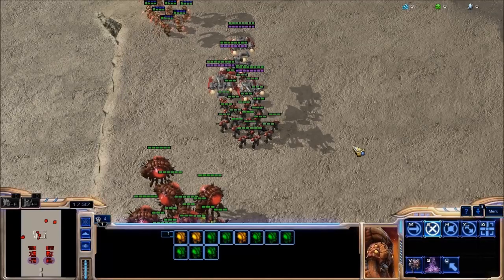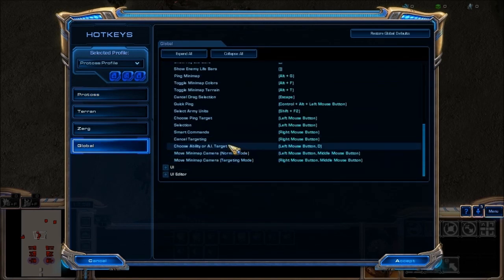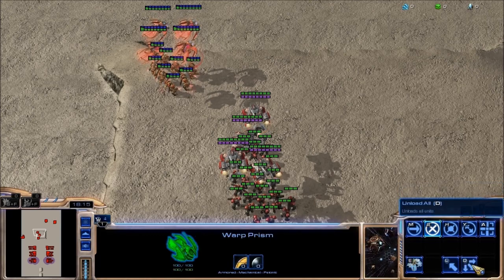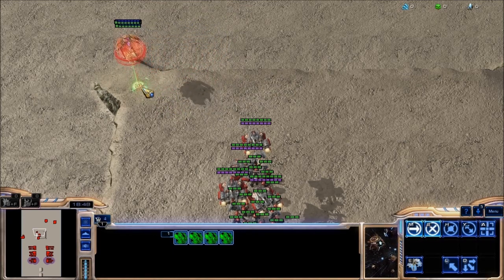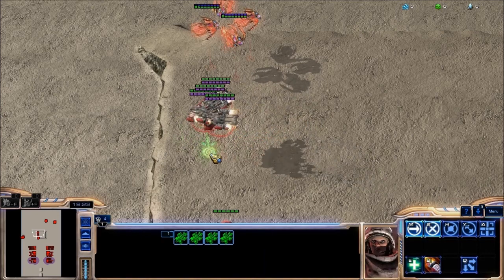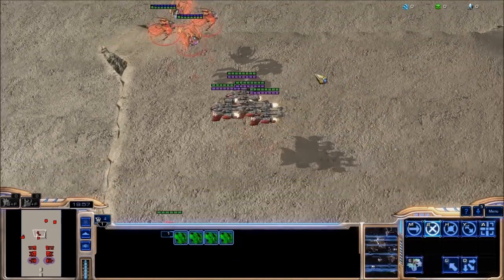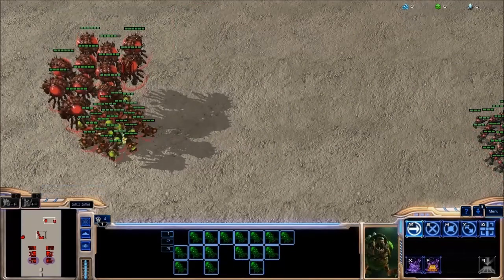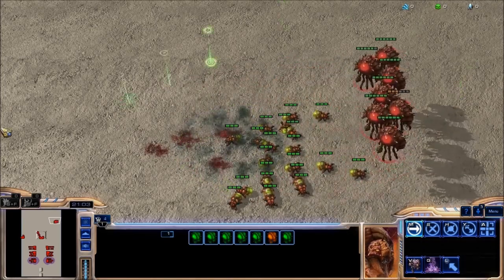How to drop all units AT THE SAME TIME from Overlords/Medivacs/Warp Prisms , StarCraft 2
Really cool trick for dropping units which does not disappoint, this may change the way you drop units forever!

Go see the video which inspired this trick here!

Problems with this trick:
1.With small numbers of dropships its easy to accidently hover over the ground instead of the dropships with your mouse. This causes them to stop moving, practice can prevent this from happening however.

2.'D' is the hotkey for drones which may lead to some mistakes while playing zerg, you can either be really careful not to spam the 'D' key or re-assign the unload command to another letter (which I recommend as I'm fairly clumsy myself).